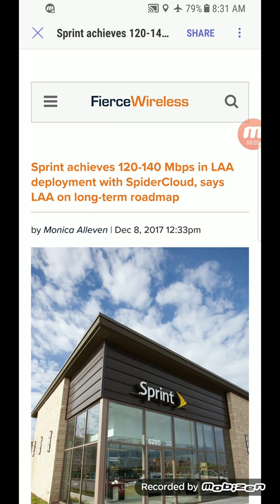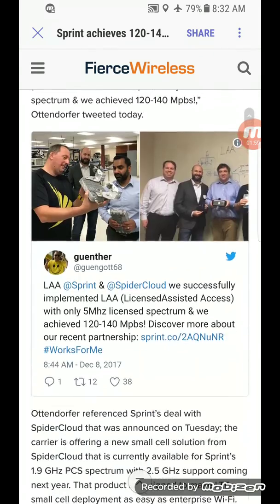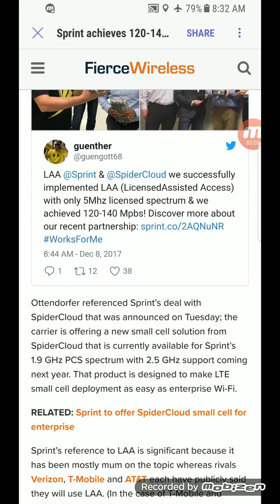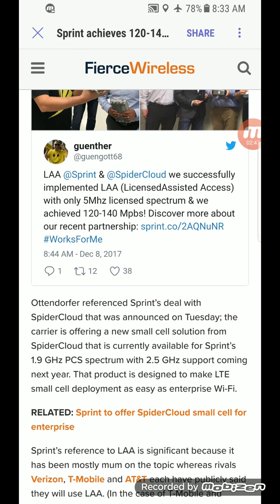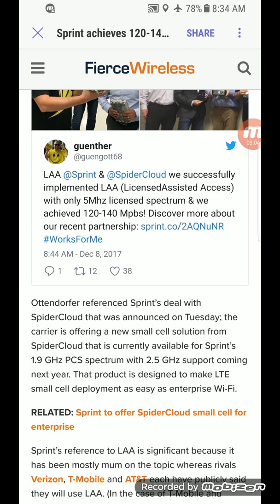SPRINT WIRELESS | TESTING A NEW INDOOR SMALL CELL SOLUTION BY USING LAA SPECTRUM WOW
In today's video I'm reporting to you guys that sprint has a new partnerships for better indoor small cells solution using LAA spectrum.
More videos coming soon
Lightreading.com